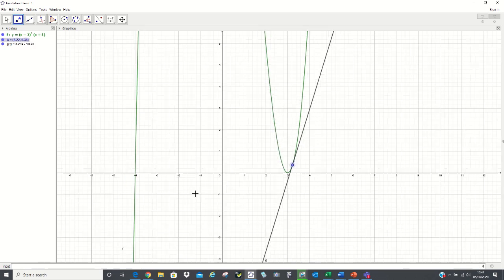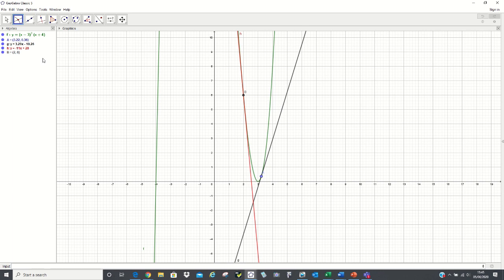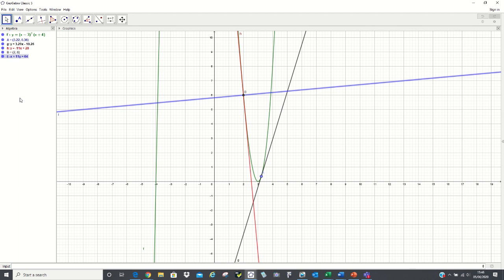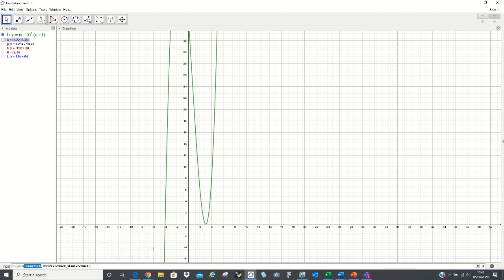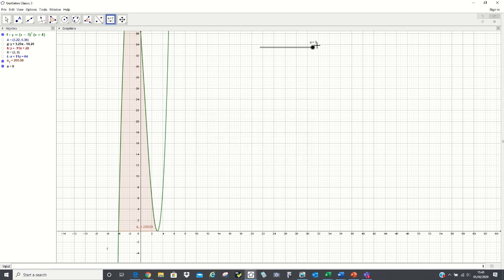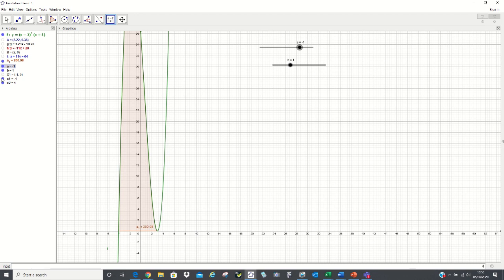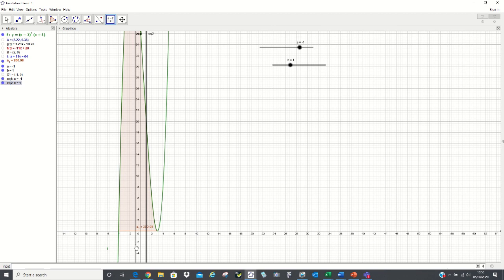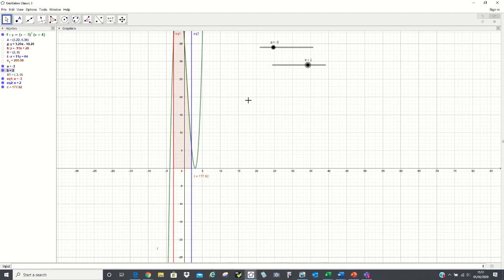geogebra diff and int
Using Geogebra to see what's happening with tangents, normals and integration.
Integration is really just definite integral